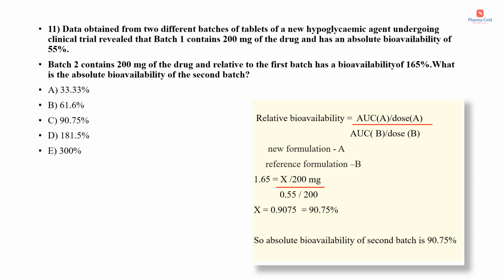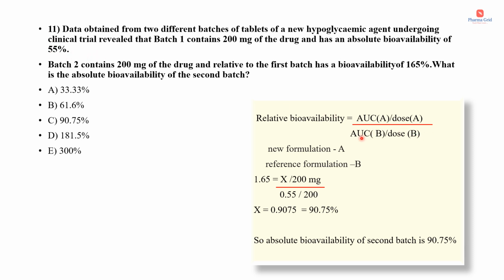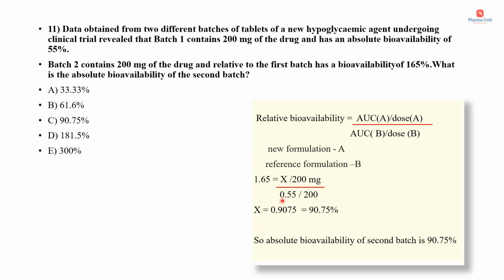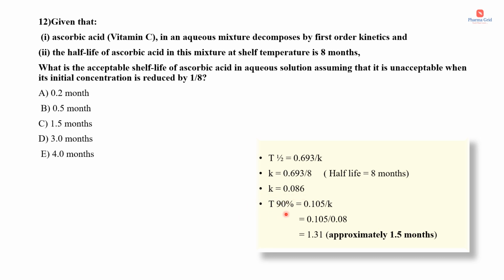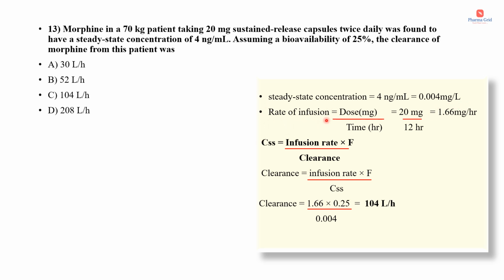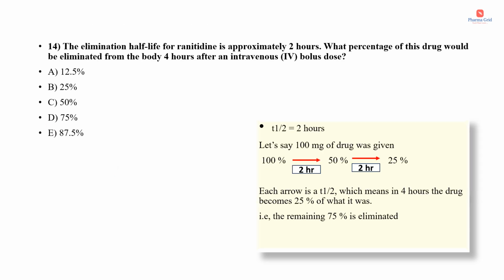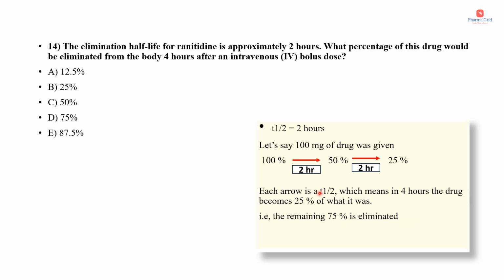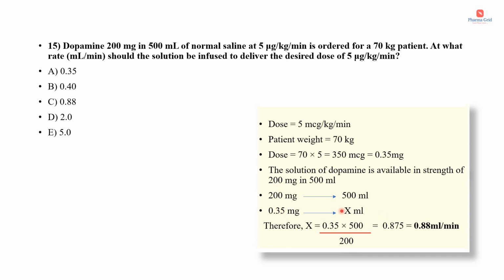Pharmacokinetic Calculations - Part 3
KAPS exam prepartion KAPS exam Australia KAPS Exam questions KAPS exam prepartion material # KAPS Exam for pharmacist KAPS Exam Coaching .